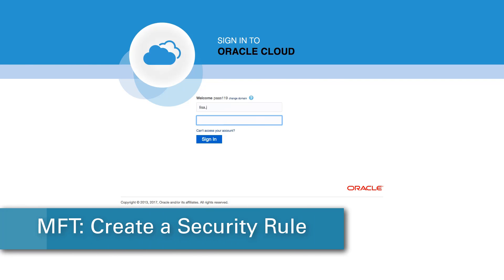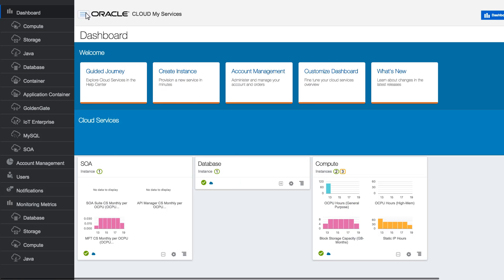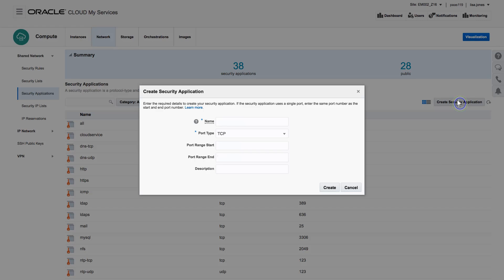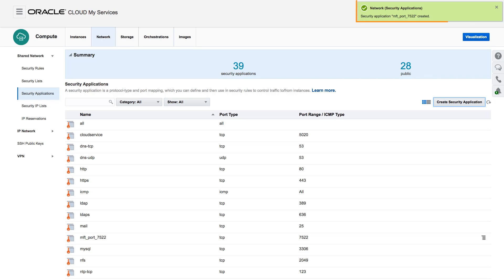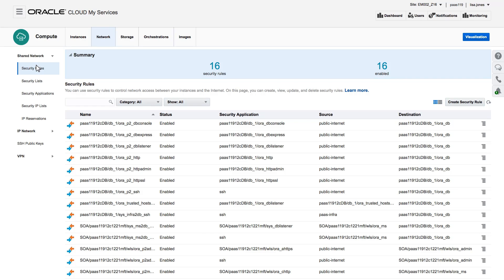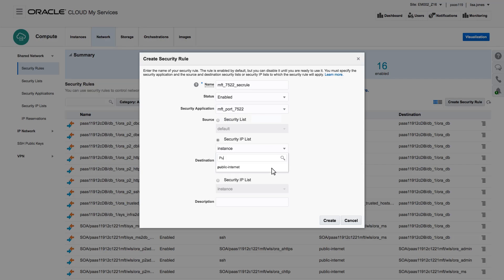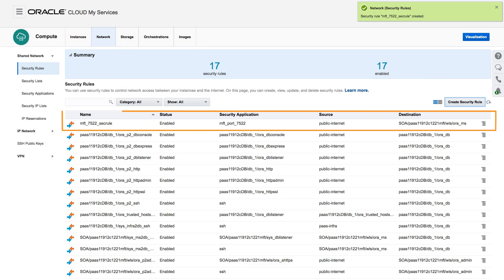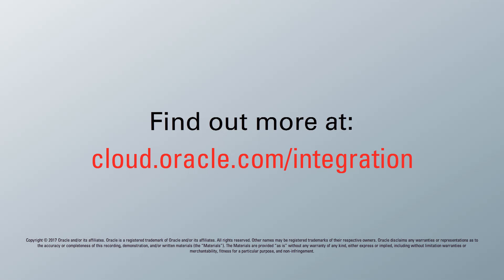Configure Compute Environment for the MFT Embedded Server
Demonstrate how you can create a security rule to configure a Compute environment for your MFT embedded server.

1080p/720p HD.